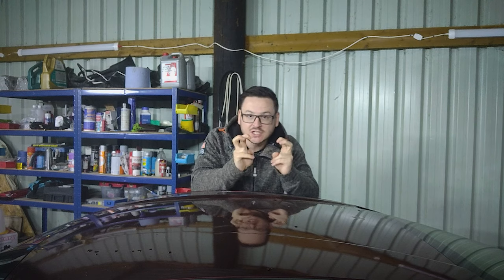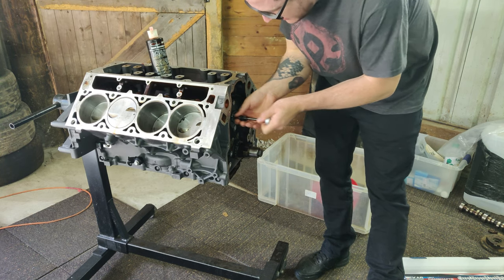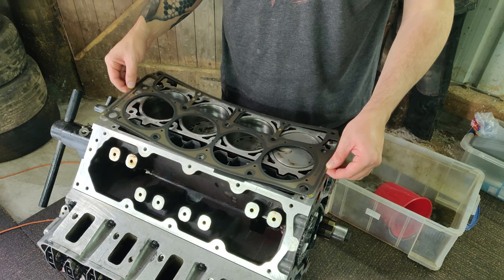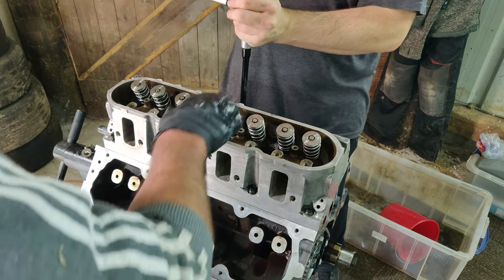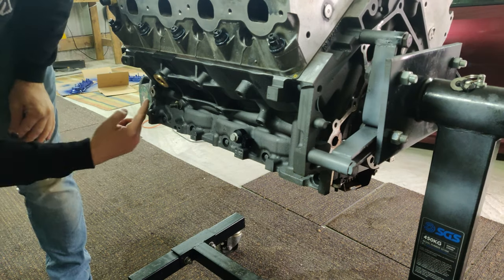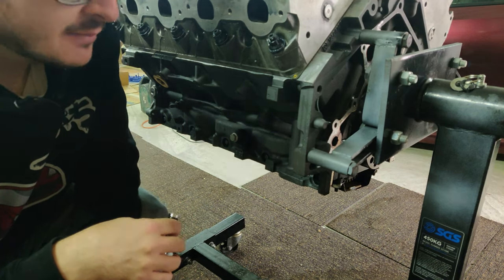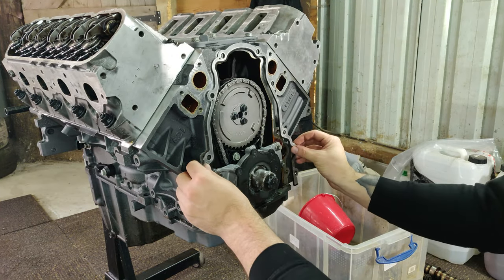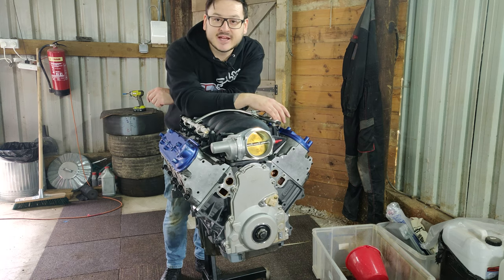Completing the LS3 Engine build!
Welcome back to another episode of EXCL Garage!
In this episode we're on the LS3 build again and starting to re-assemble the bottom end of the block so we can get that all buttoned up and move on to further fun bits!